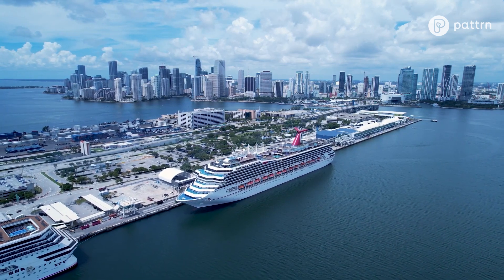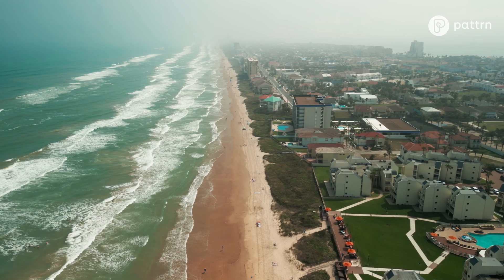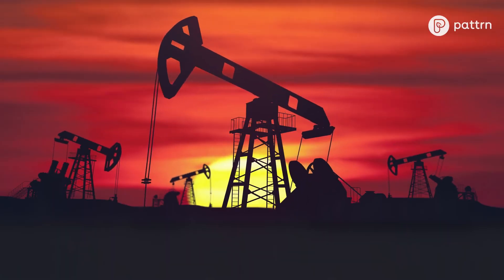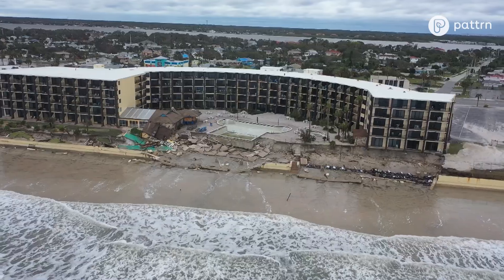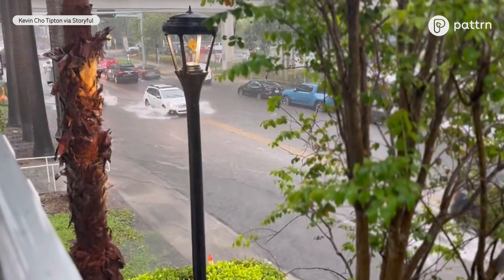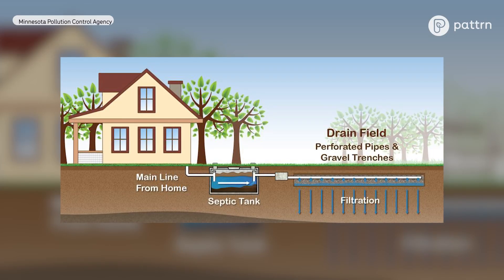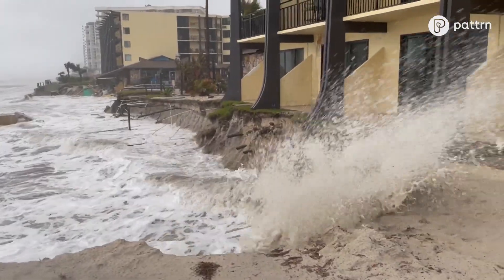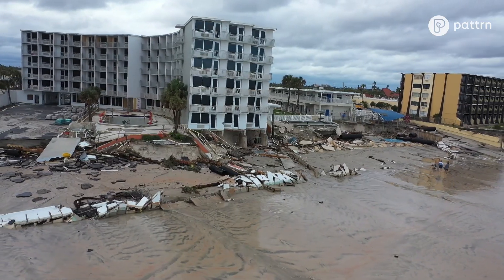The "slow poison" threating U.S. coastlines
U.S. coastlines face a challenging future as rising seas reshape the shoreline.

We’re Pattrn.